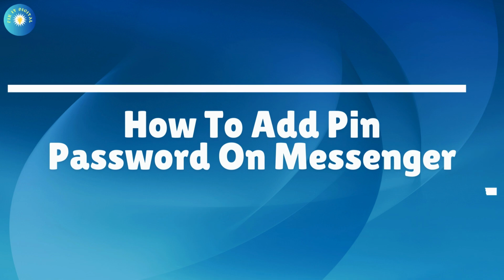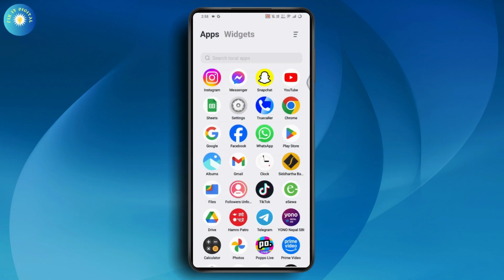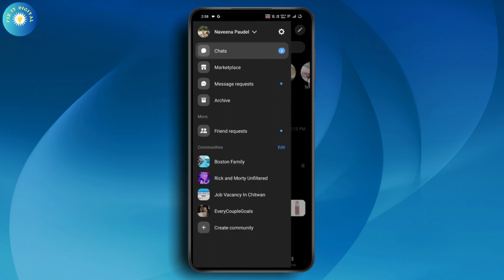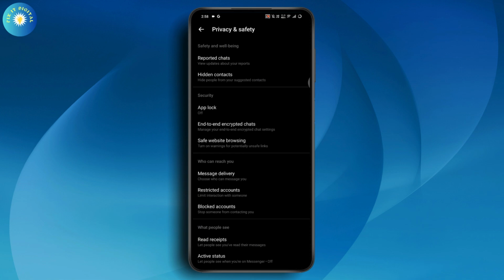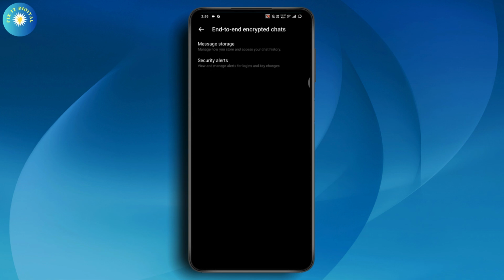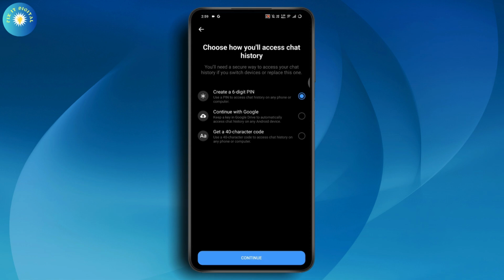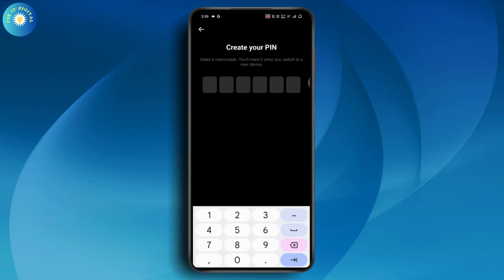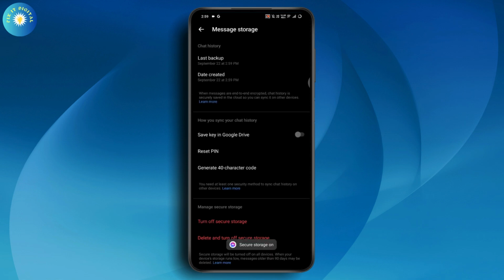How To ADD Pin Password On Messenger 2024 | Add Create Pin From Messenger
In this video, we’ll guide you on how to add a PIN password on Messenger for added security. This feature allows you to protect your chats and ensure that only you can access your messages.

0:00 - Introduction
0:12 - Navigating to Messenger Settings
0:24 - Enabling the PIN Lock Feature
0:36 - Setting Up Your PIN Password
0:48 - Conclusion